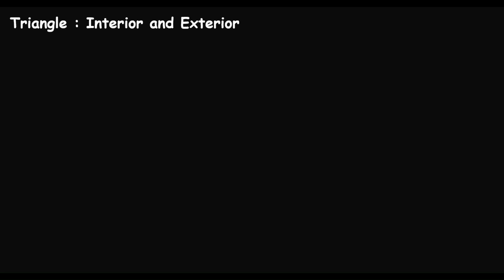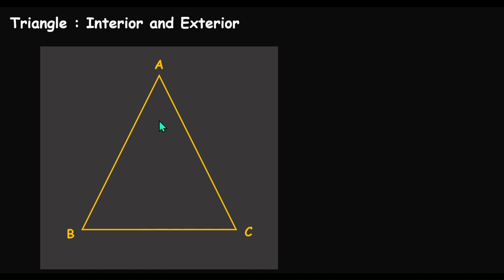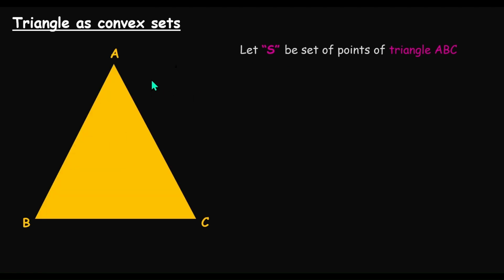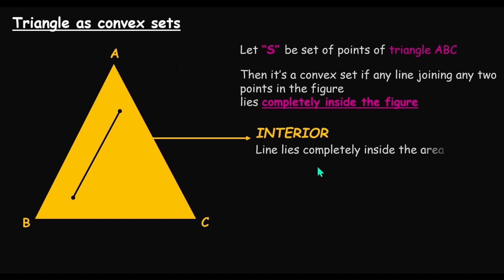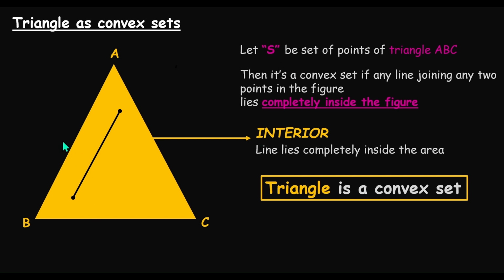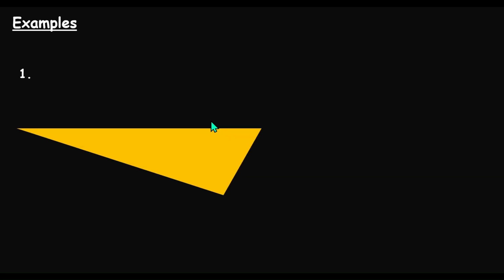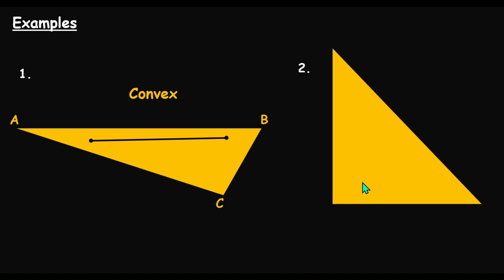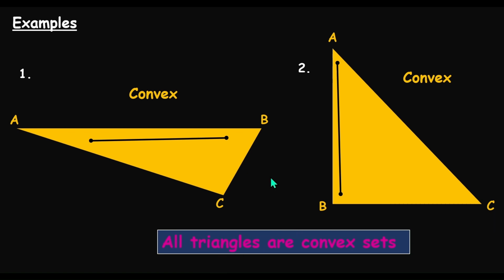Convex sets associated with Triangles | OD Grade 8 | Math | Khan Academy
What exactly lies inside or outside a triangle — and what does it have to do with convex sets? This video explains the concepts of the interior and exterior of triangles, and then connects them to the idea of convex sets. Using simple visuals and examples, you'll understand why triangles are always convex and how to identify such sets in geometry with ease

Timestamps:
00:00 - Interior and Exterior of Triangle
01:06 - Convex Sets
03:04 - Examples

Created by Kushagra Thakral